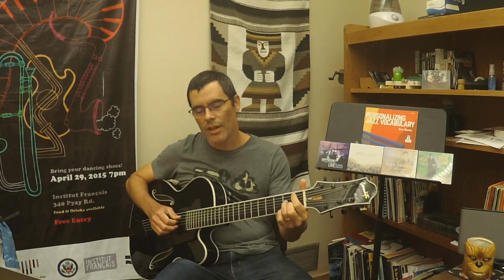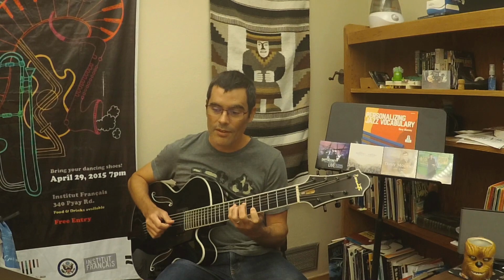Davy Mooney tackles another set of Coltrane changes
In this video, Mooney tackles another set of Coltrane changes, this time based on "How High the Moon." Mooney talks about negative guide tones, anticipating dominants, and the masterpiece that is "Coltrane's Sound."

Jazz Guitar Today... The Voice of Improvisational Guitar